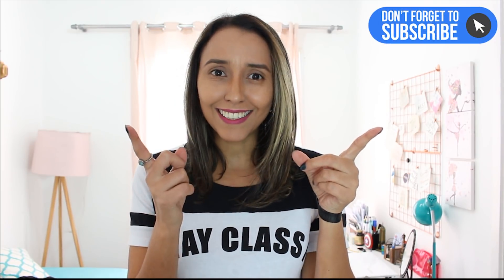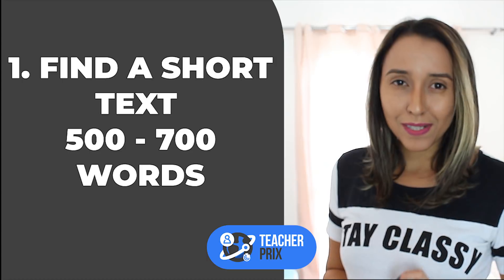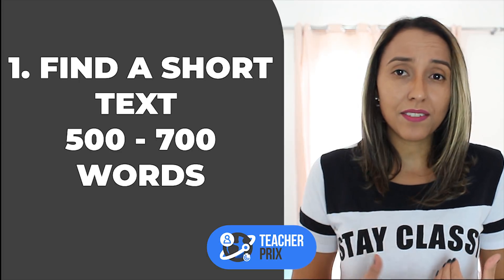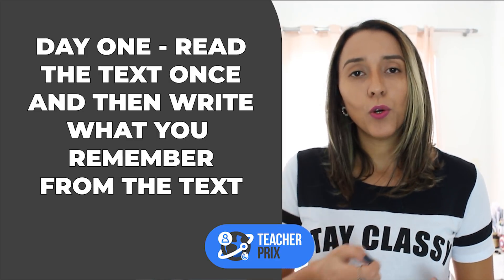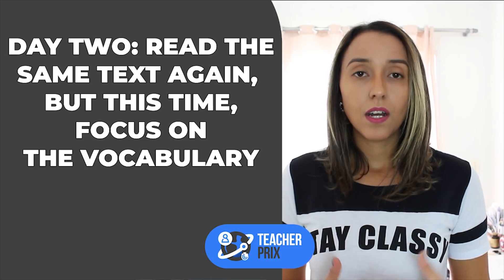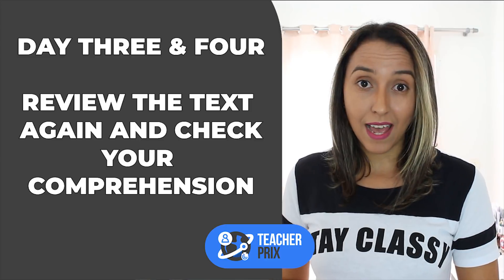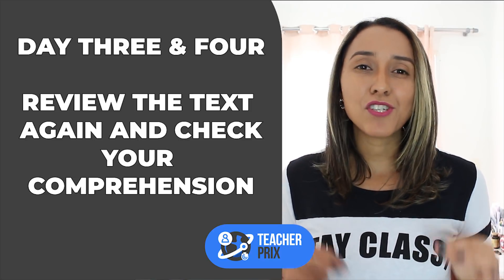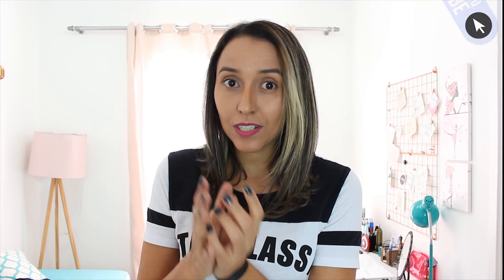Reading Exercise in English If you Have ONLY 15 Minutes A DAY!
If you only have 15 minutes a day, I have a reading exercise routine that is going to help you! Reading exercises can be short and very efficient. If you only have 15 minutes a day and you want to study in English for fifteen minutes, you need a good study routine and i am going to help you with a nice reading routine in english that takes only 15 minutes and is very efficient.
During the video I also talked about two websites that are going to help you with reading activities and texts, so here they are
If you are trying to improve your reading skills in English, you don't need to spend a long time reading in English. You have to be consistent. You also need to have a good study routine. The reading tips I am going to give you in this English Reading lesson will definitely help you improve your reading skills and well as your English vocabulary.

Já faz parte da lista mais exclusiva deste Brasil? Dicas de inglês todos os dias para destravar sua fala. Baixe meu manual do inglês real, aquele inglês que as pessoas falam de verdade